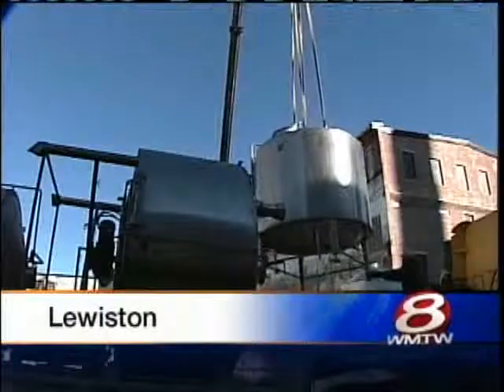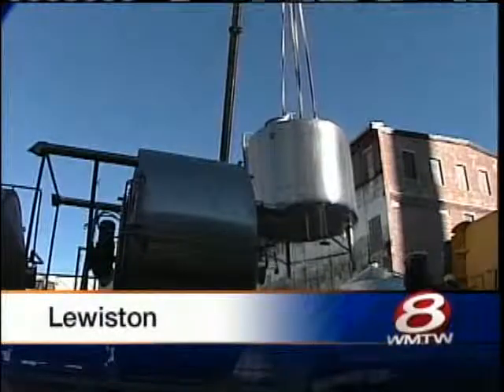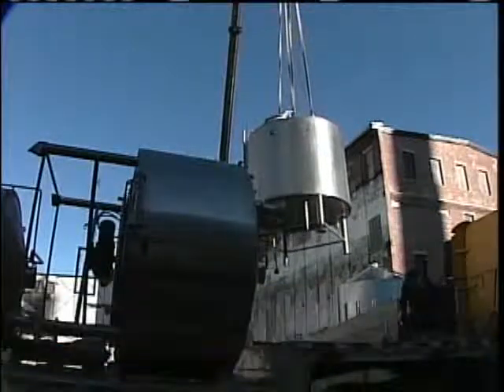Lewiston Brewery Features State-Of-The-Art Equipment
A new beer brewery in Lewiston is a step closer to opening in the Bates Mill Complex.